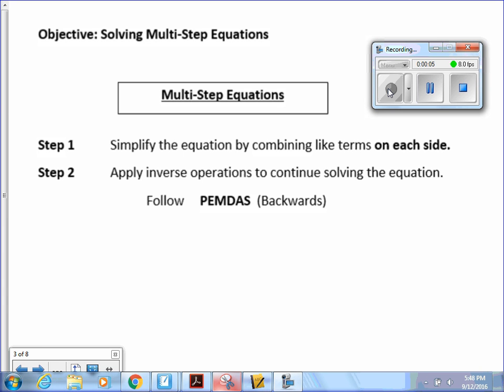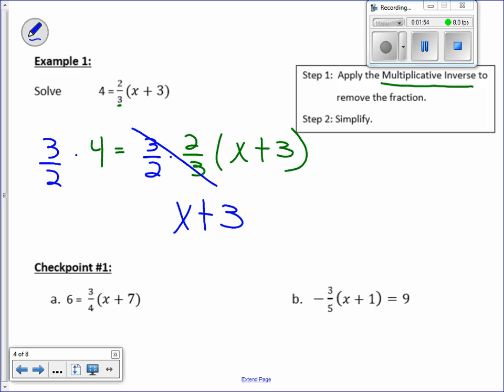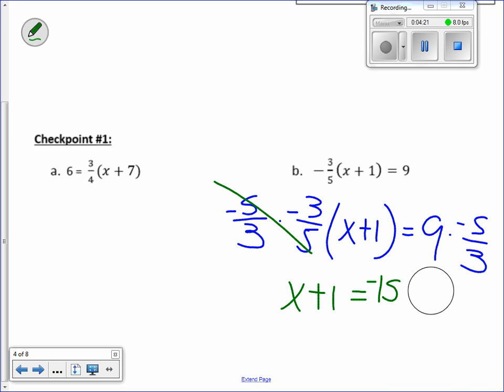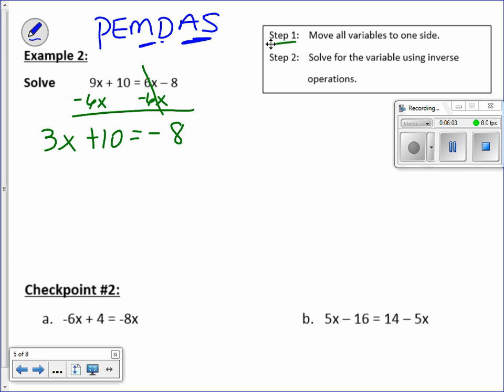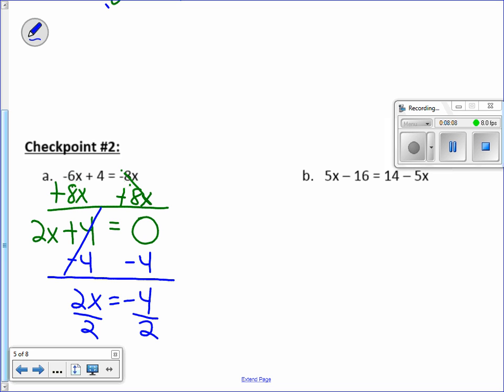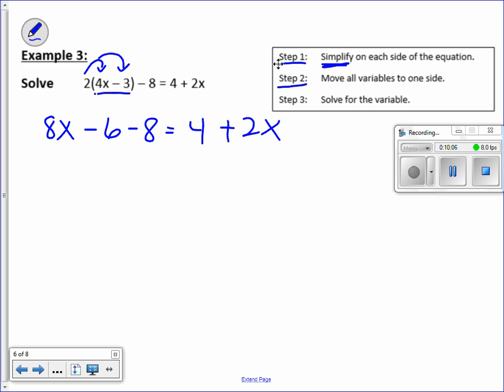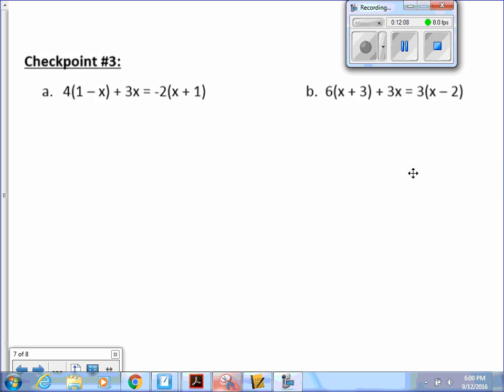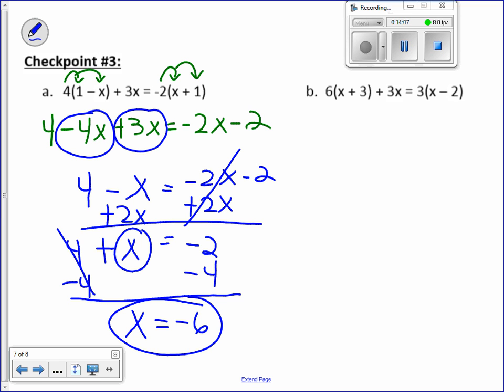Multi Step Equations 9 12